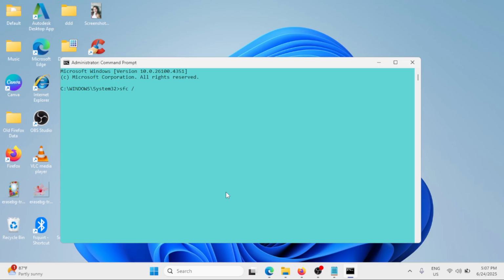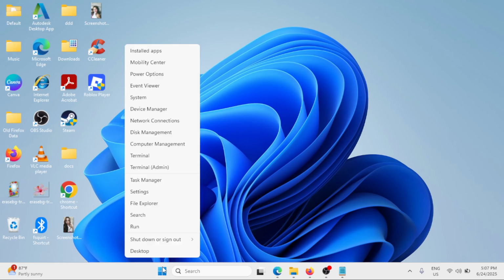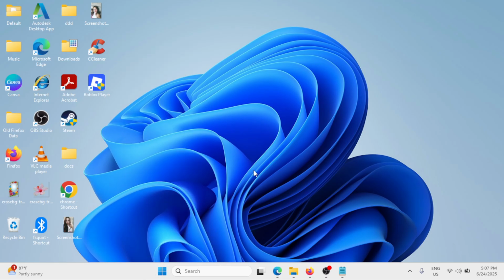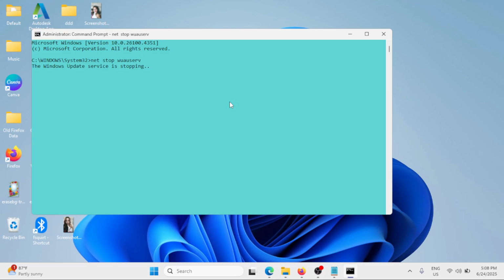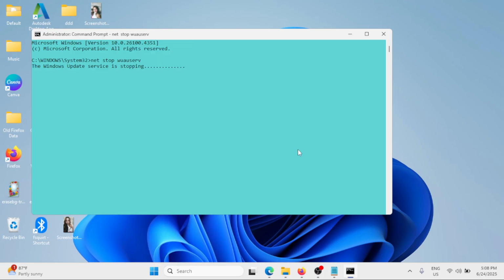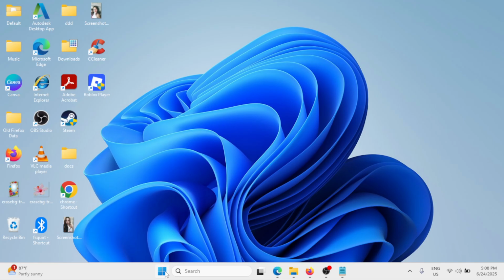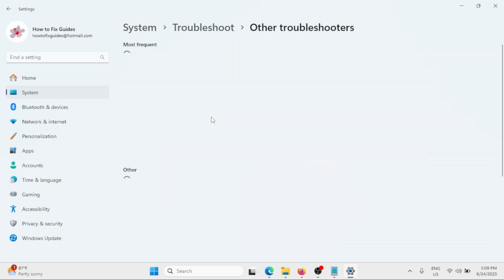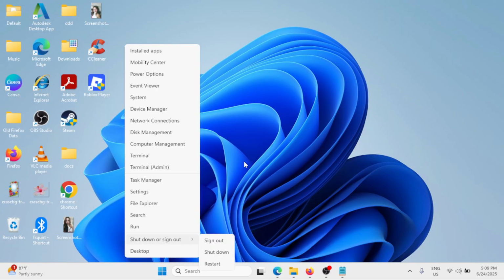How To FIX "Windows Update Error 8024a008" - GUIDE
How To FIX "Windows Update Error 8024a008"

Facing Windows Update error 8024a008? This video tutorial will guide you through the steps to diagnose and fix the issue. We’ll explore common causes such as update service failures and system file corruption. Follow along to restore the Windows Update process and ensure your system stays current. These solutions are easy to follow and effective for resolving the error.